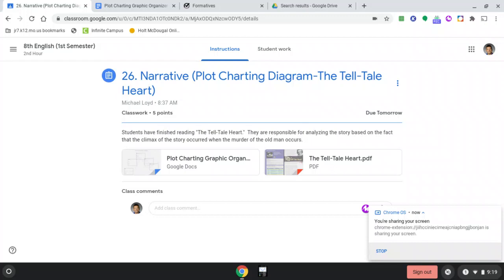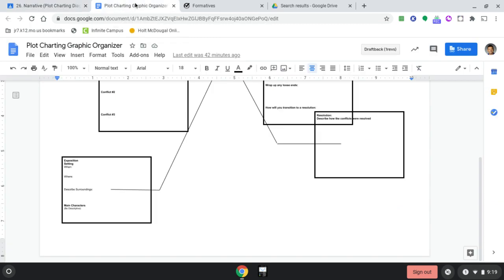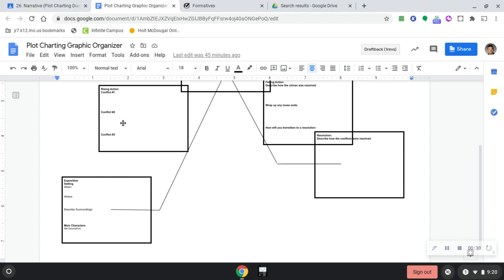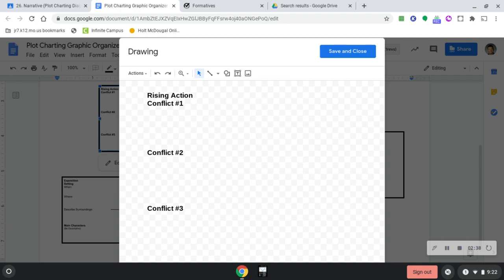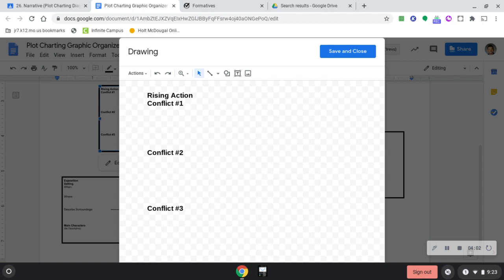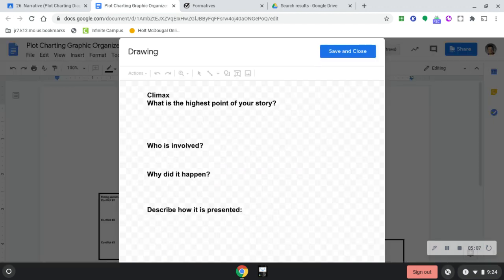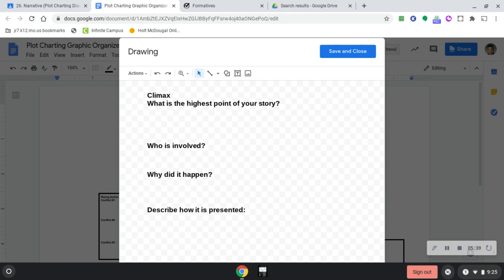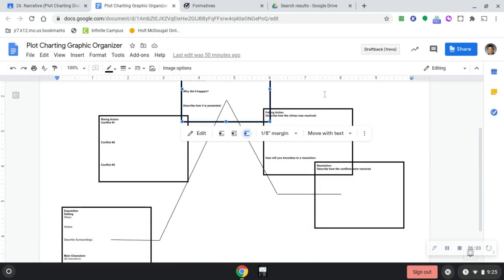26. Narrative (Plot Charting Diagram-The Tell-Tale Heart)